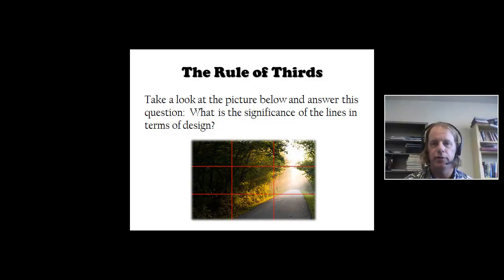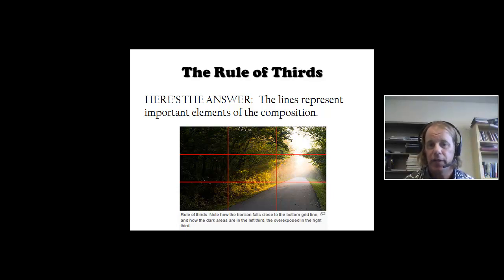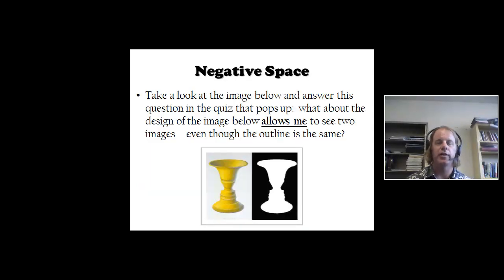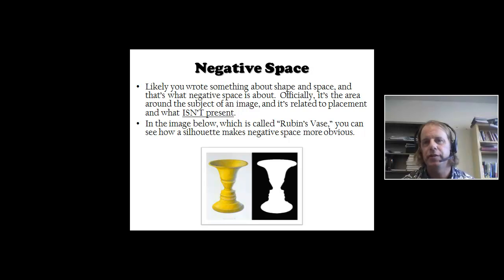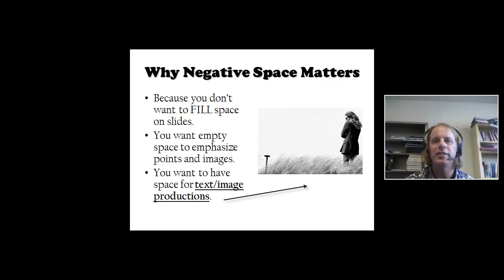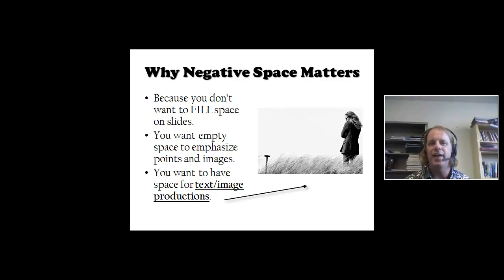Introduction to Design--Thirds and Negative Space